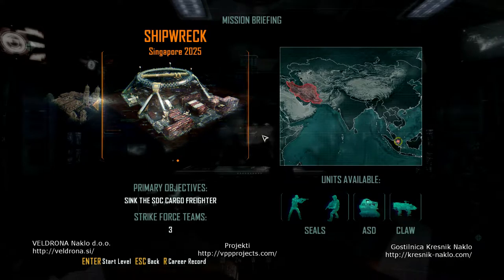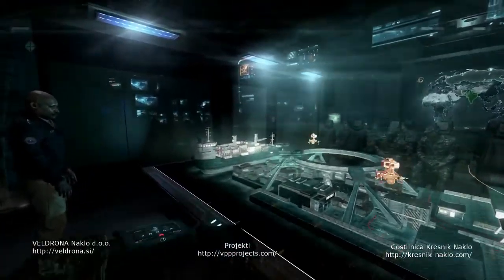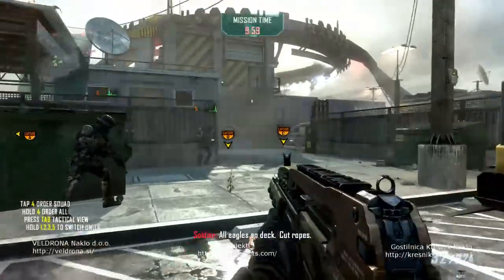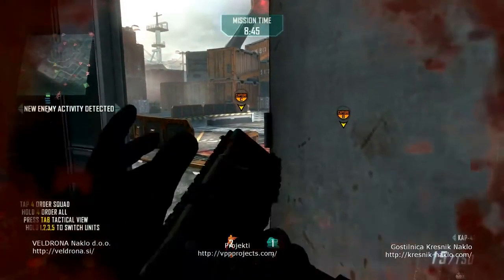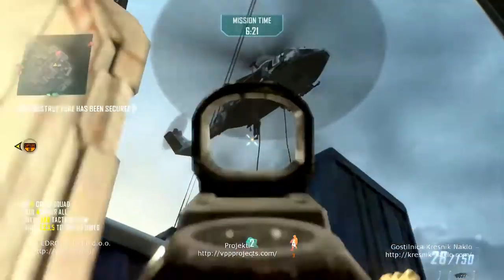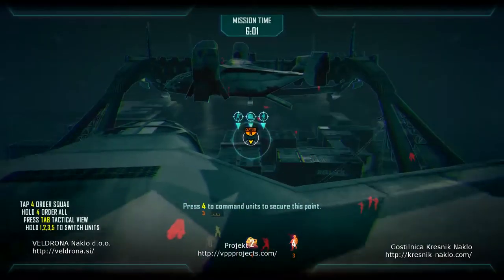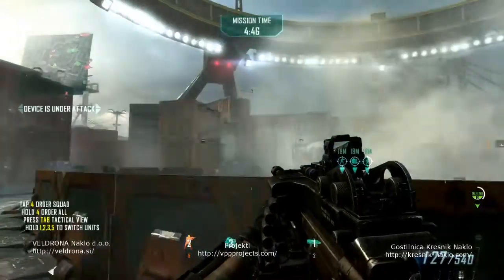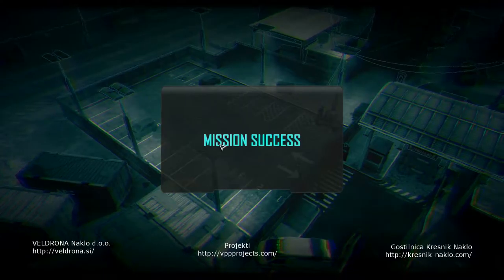Call of Duty | Black Ops 2 | StrikeForce Mission | Shipwreck (Full HD)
Welcome to another let's play video of Call of Duty: Black Ops 2 with Perseus by Projects, join us on our adventures through games.

Call of Duty: Black Ops II is a 2012 first-person shooter video game, developed by Treyarch and published by Activision
The single-player campaign features two connected storylines, with the first set from 1986 to 1989 during the final years of the first Cold War, and the other set in 2025 during a second Cold War.